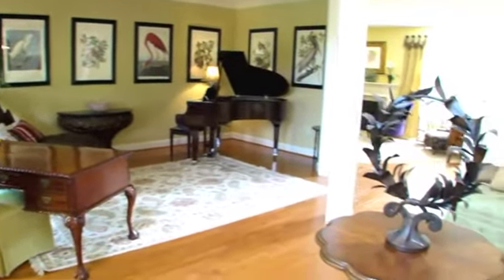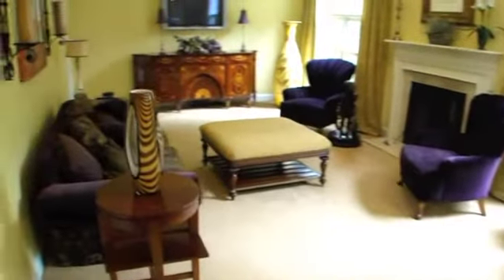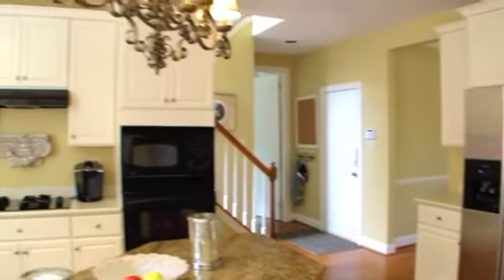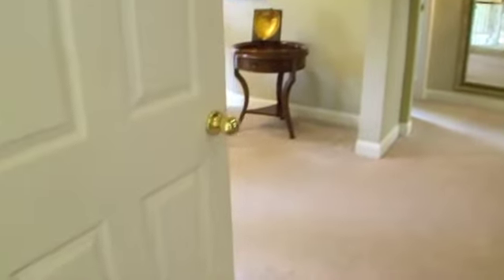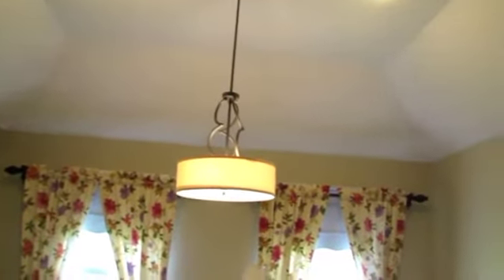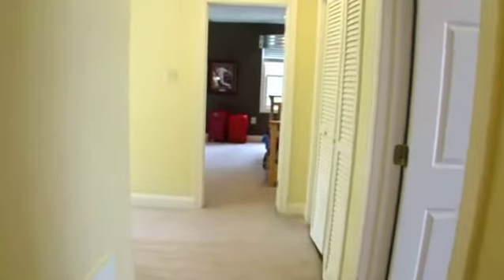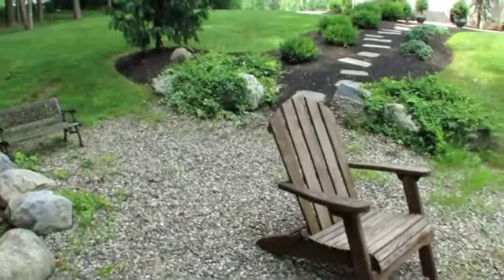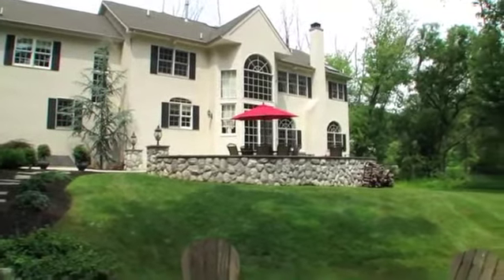719 Presidential Dr Horsham PA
719 Presidential Dr Horsham PA
to view Real Estate in Philadelphia PA all on Video.